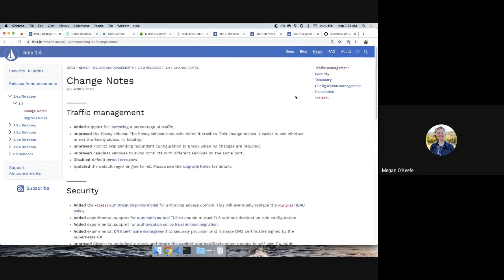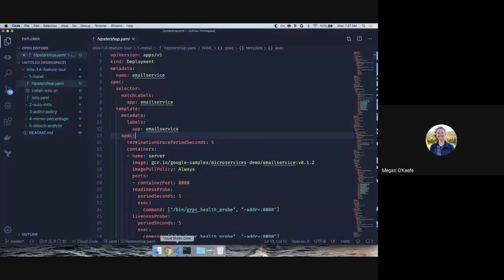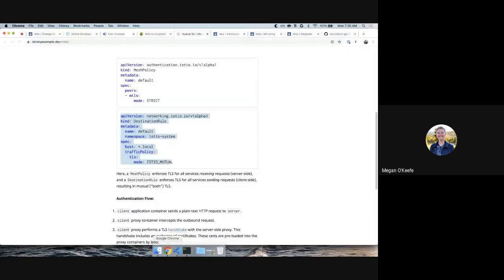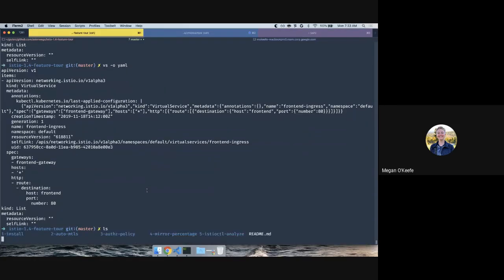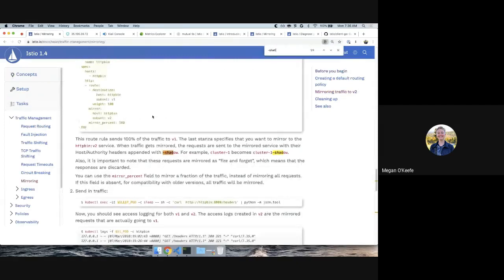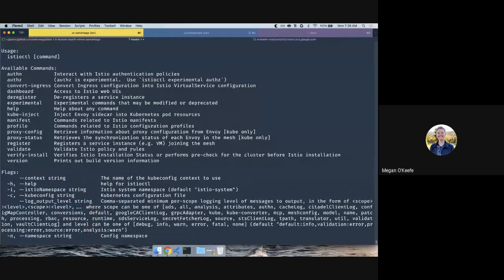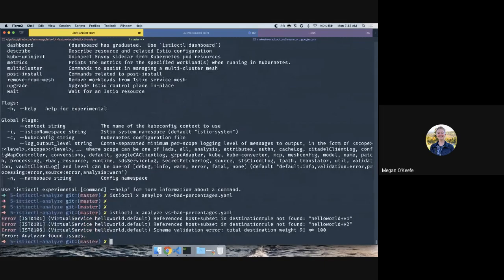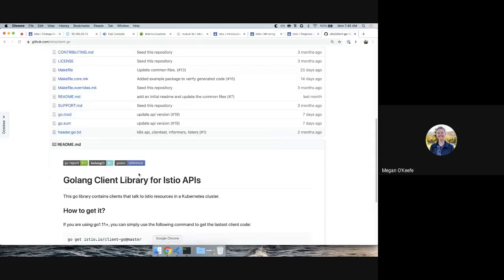Istio 1.4 - Feature Tour